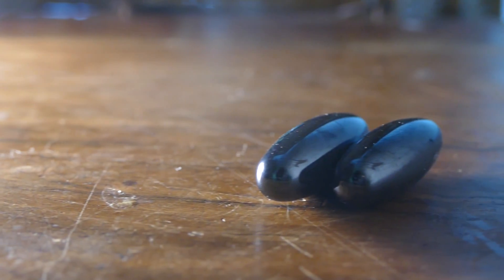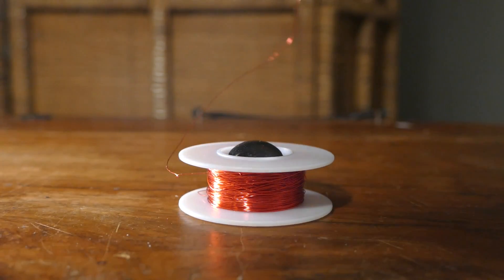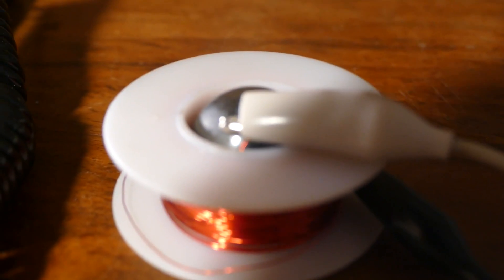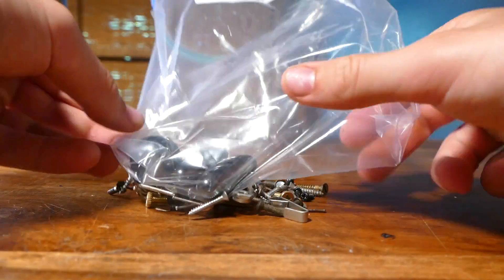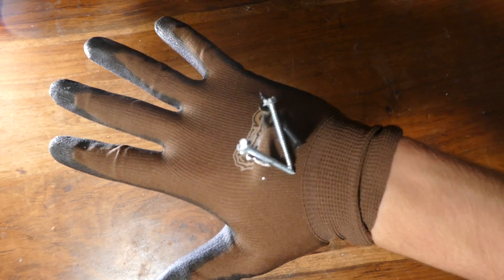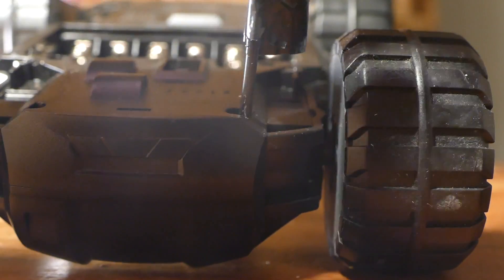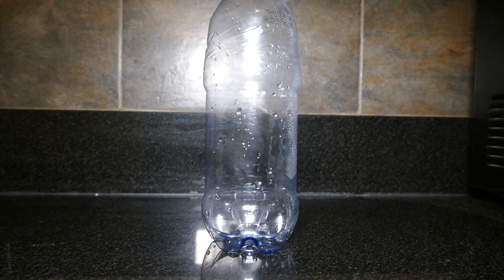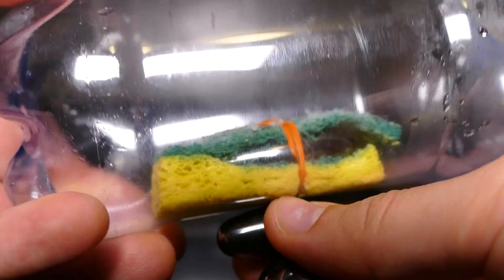6 Amazing Life Hacks With Magnets!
Magnets can be used for a lot more than just hanging pictures. Here are a few other uses to help improve your daily life. Use magnets to clean up spilt screws and bolts and to create your own speaker. You can also use magnets to make a magnetic screw driver. Also to make your own MagSafe power charger for any usb device.